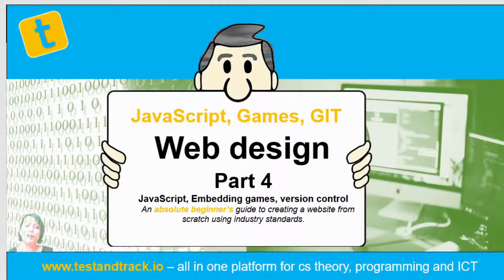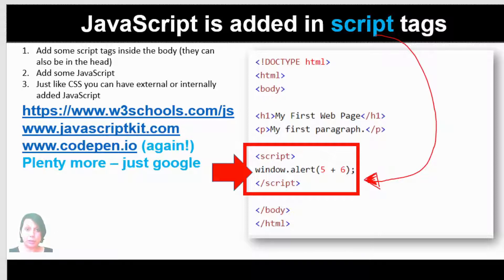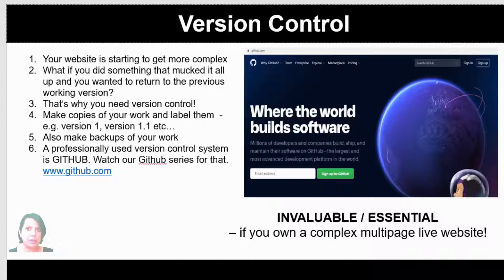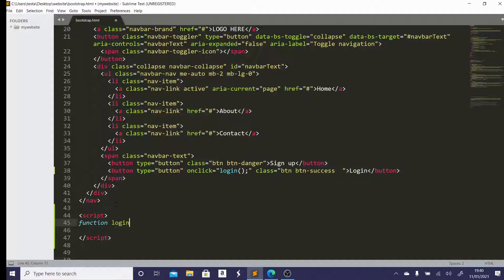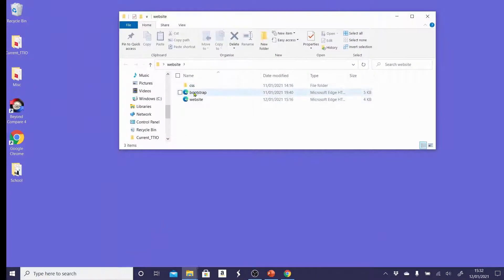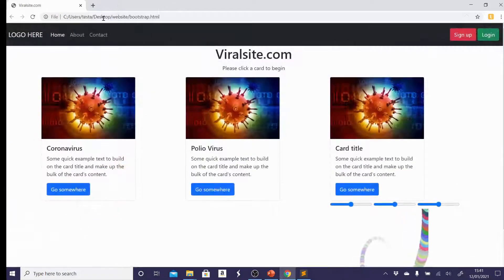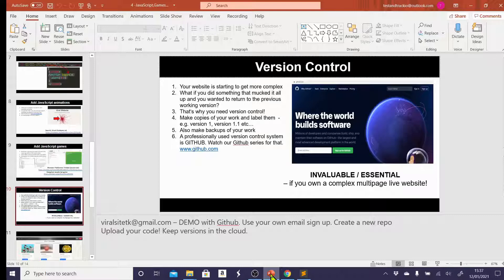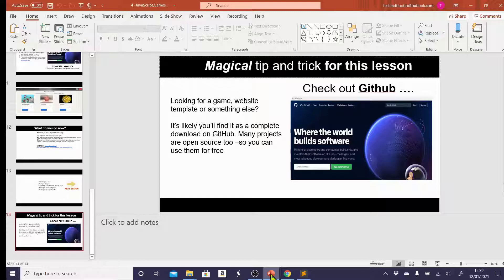4 - Interactivity - Introducing JavaScript and version control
In this lesson we introduce you to the wonderful world of JavaScript - embedding scripts into your website and even writing your very own JavaScript functions and code. We'll also have a look at version control and Git.

Series information: the creators of testandtrack.io and teachingcomputing.com introduce you to the concepts of web design and creation. Start thinking about your awesome website idea because in just 6 lessons you'll have an industry standard site up and running, hosted with a domain name! Lots to look forward to - stick with us for a few lessons and you'll see! Web design from zero to hero Web creation from scratch. We will be using HTML,CSS, JavaScript and Bootstrap and creating an industry standard professional website. Several examples will be given ensuring you have the skills to create your own website - either for coursework (school or university) or your very own business idea.

If you've created something and have hosted it with a domain name, why not post it here and share :)

We're looking forward to seeing what you can do!